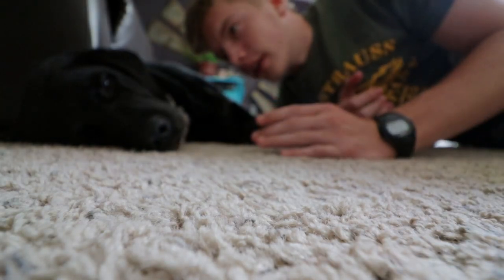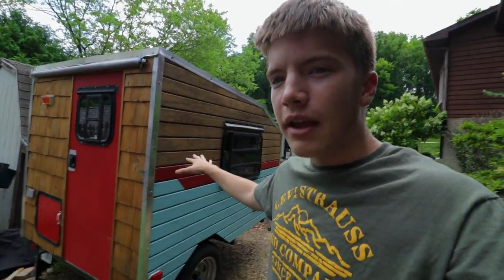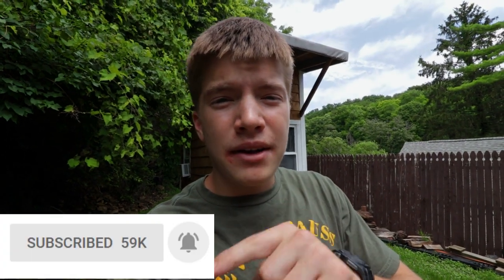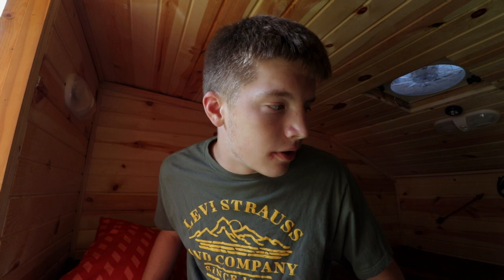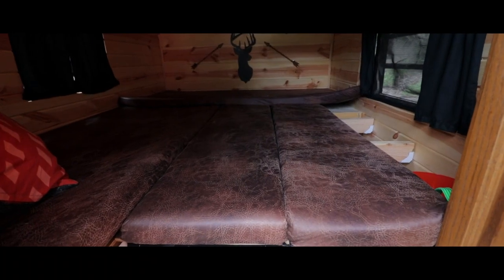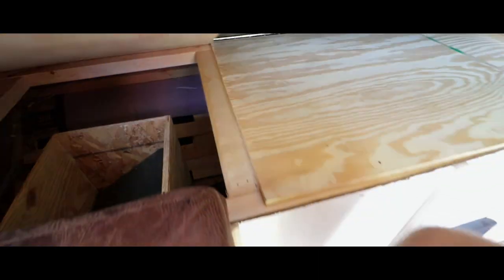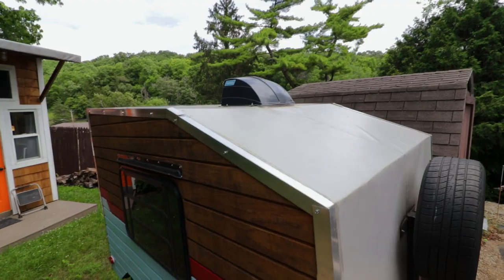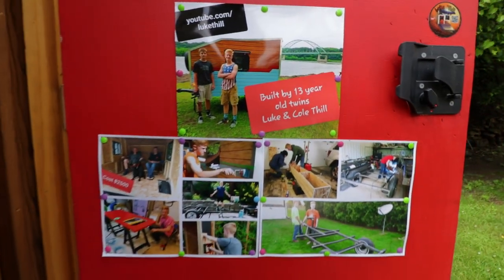How we Pack/Store Everything in our Teardrop Camper!!